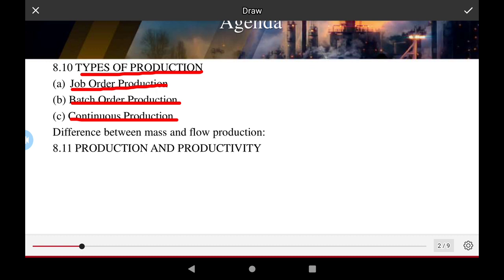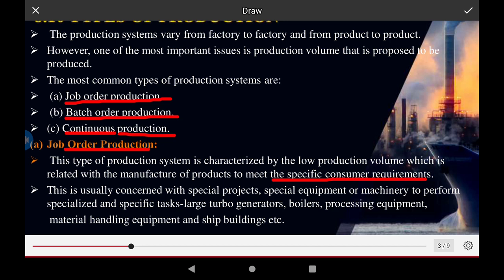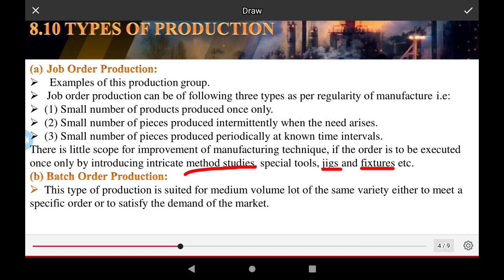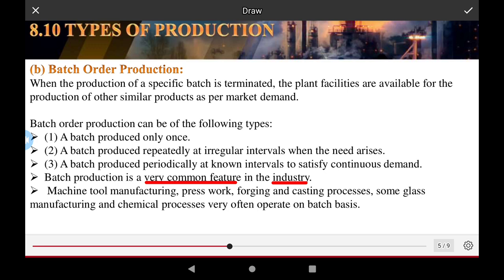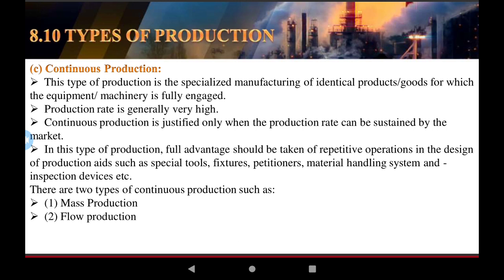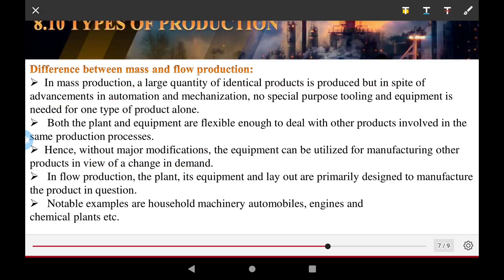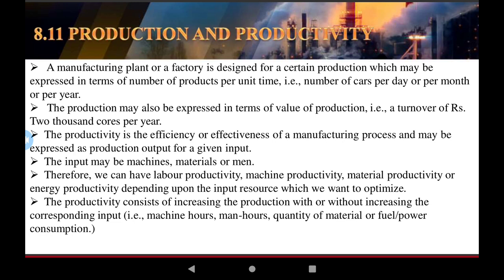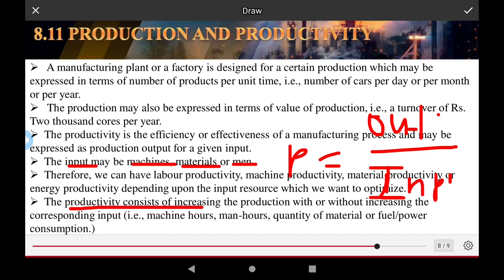74. UNIT-4, Job, Batch And Continuous Production Systems